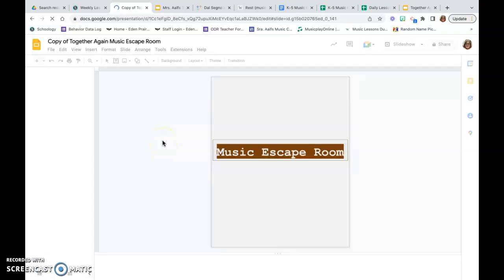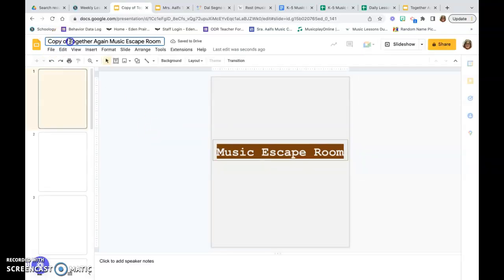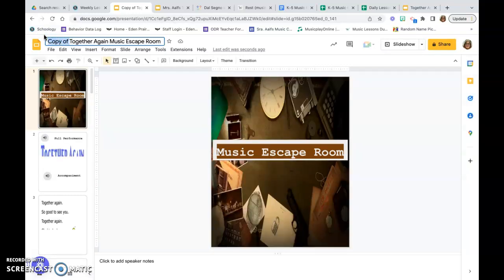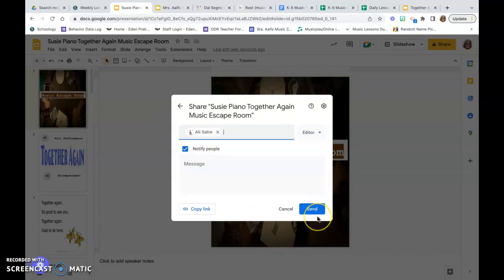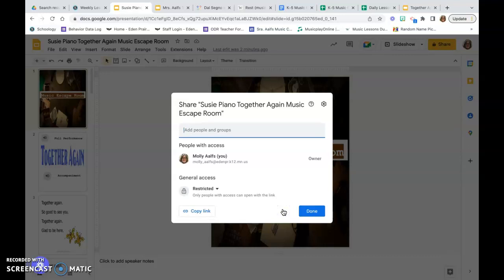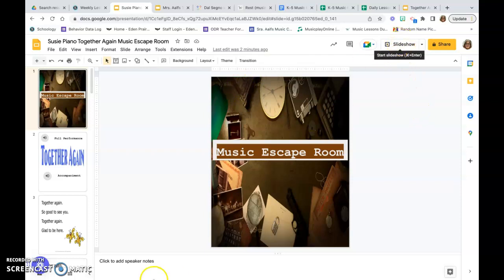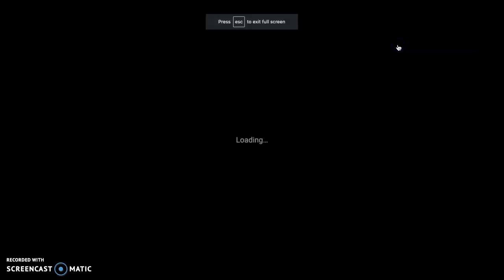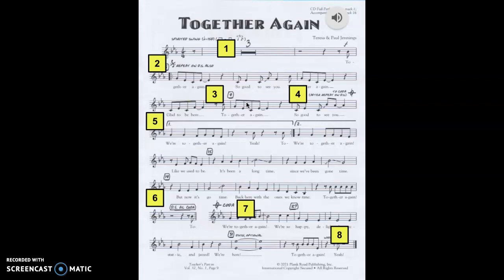Music Escape Room Tutorial 1